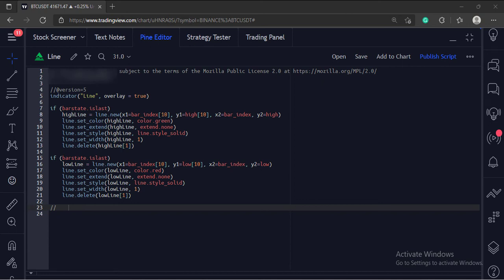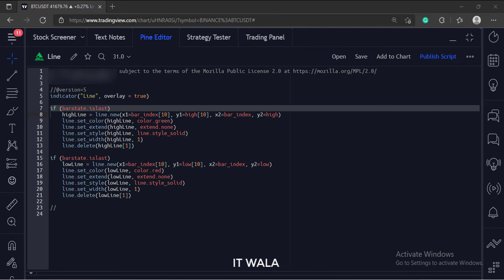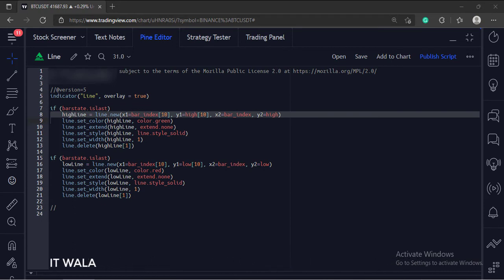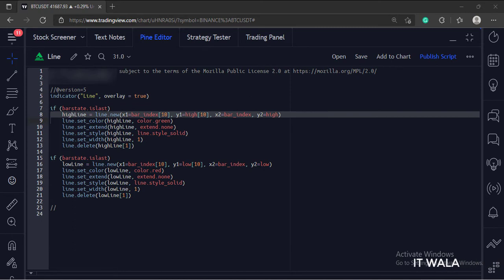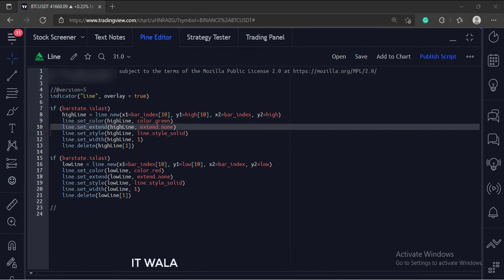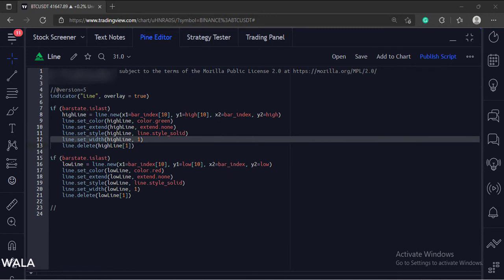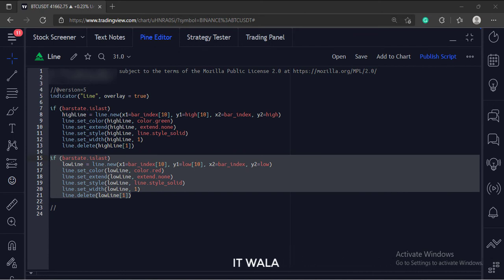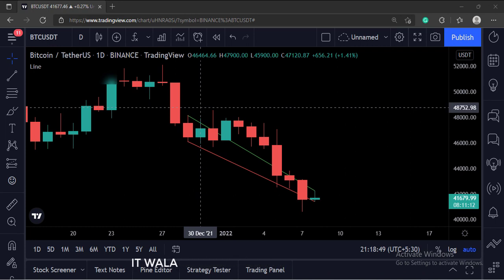TRADINGVIEW--PINE SCRIPT : DRAW A LINE || TREND LINE || TUTORIAL.